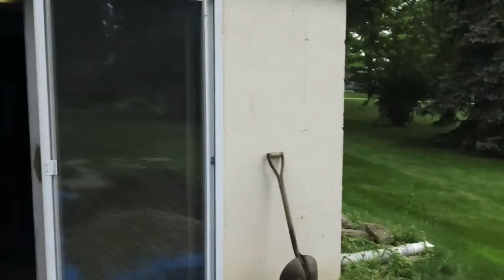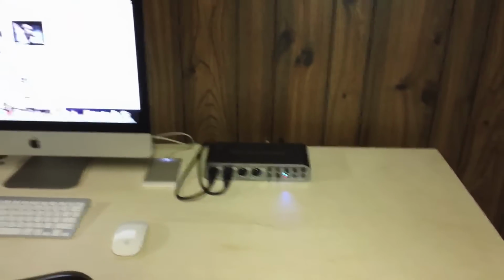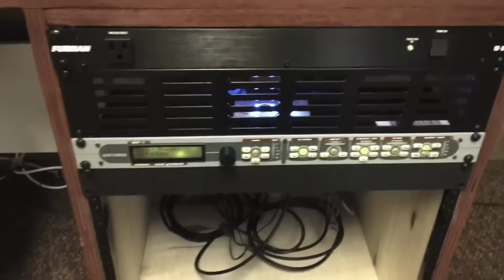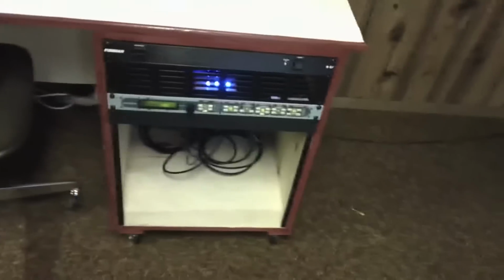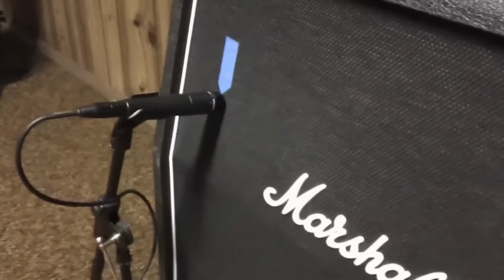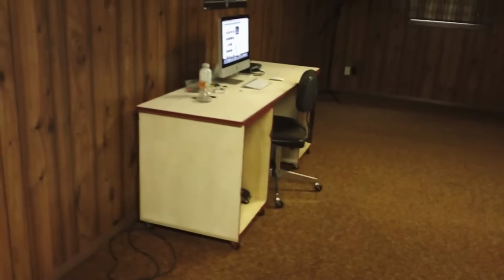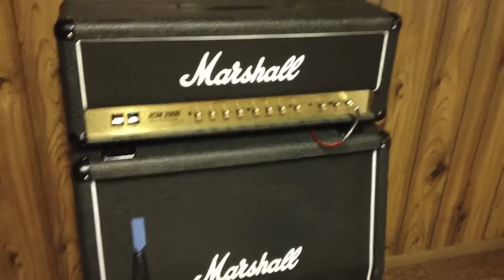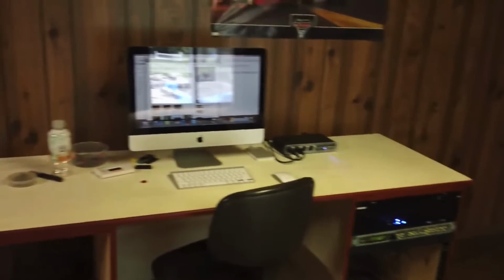Home Recording Studio Setup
For this vid, I just briefly explain and show how my recording process works; especially where signal flow is concerned.  Let me know if you have any questions! :)